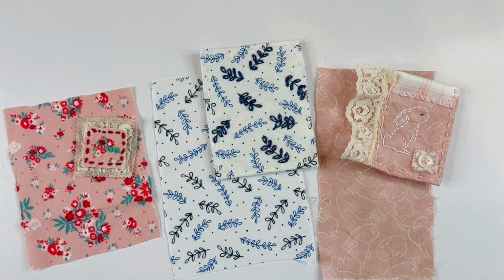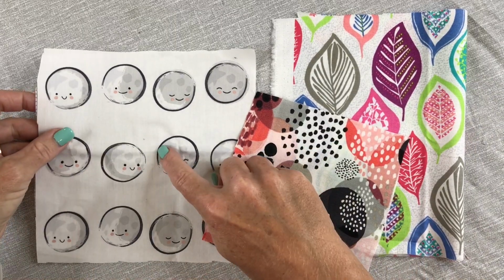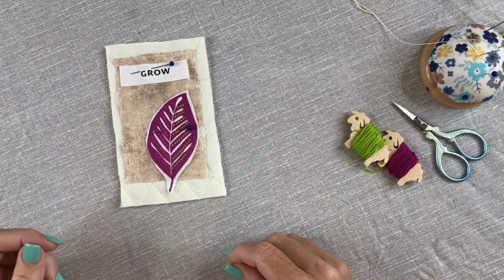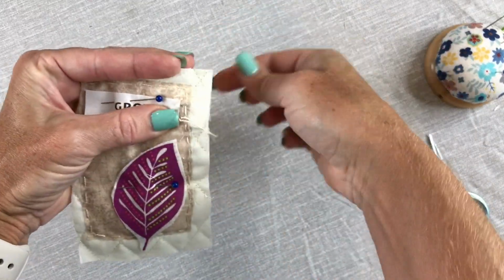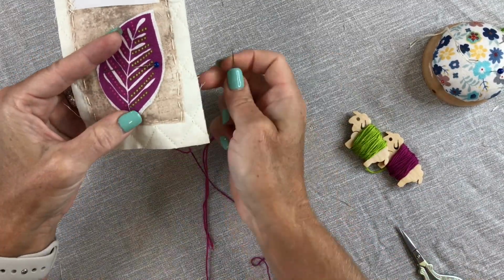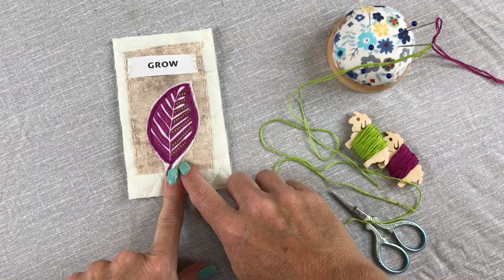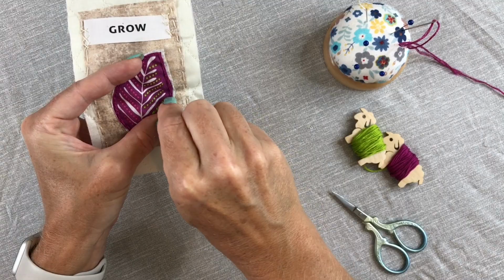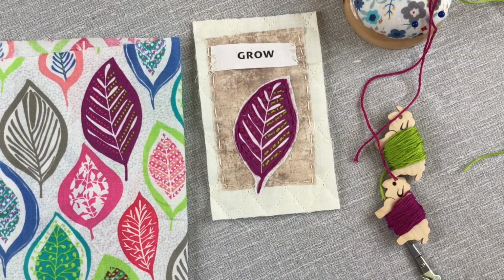Slow Stitching Enhance Pattern with Stitches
Slow Stitching is a fun activity where artists sew unique designs and make each piece original.  In today's video, I show my process for using the existing prints on fabrics and enhancing them with stitches. Choose fabric that has an interesting pattern, a fun print or even "ugly" fabric. Cover the existing print with stitches to add depth and interest to your piece. I show examples where I cover the piece with stitches and others where I cut an image from fabric and stitch onto of it. I follow the existing shapes and colors, but feel free to choose contrasting ones of new shapes.

Slow Stitching: Enhancing Fabric with Stitches | Slow Stitching

✅ RedBubble: bellamells
Stitching a Circular Blanket Stitch | slow stitching ideas | how to start slow stitching 2022 Ideas